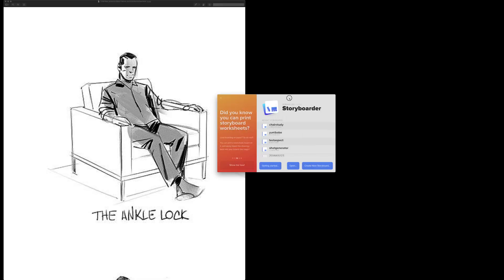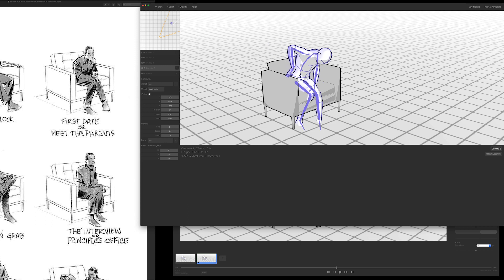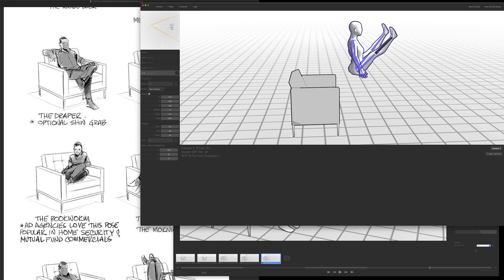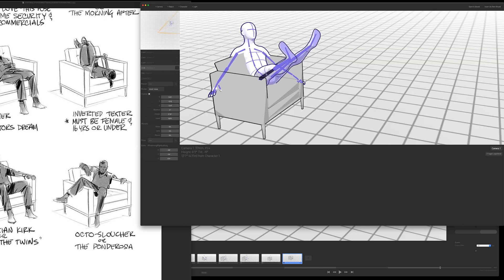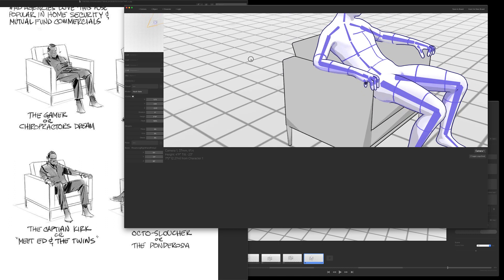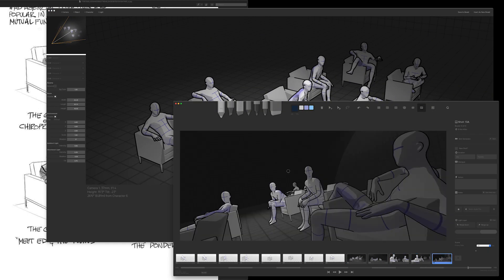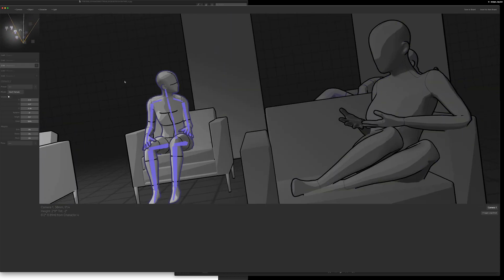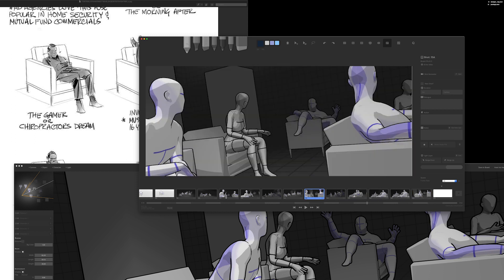Storyboarder - Shot Generator Posing using the Phone